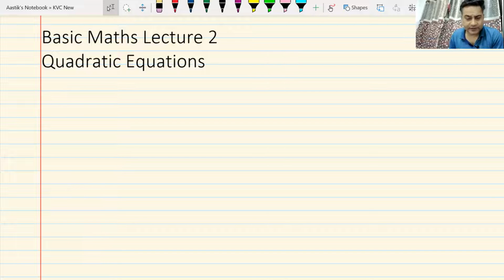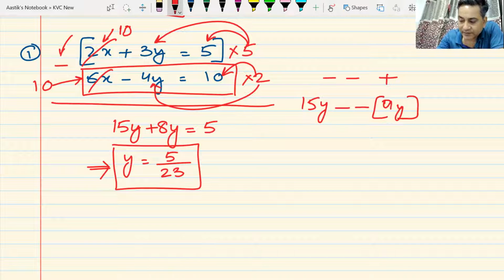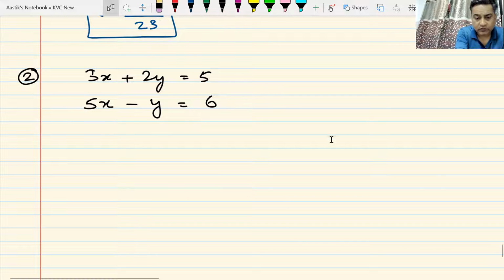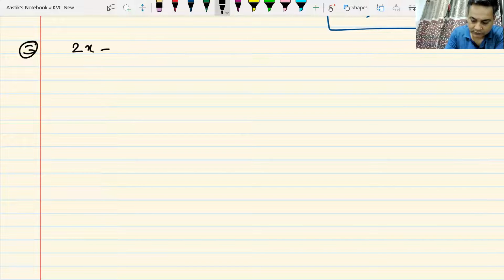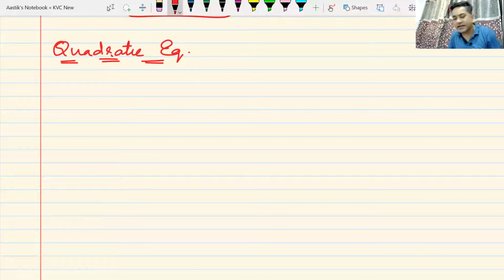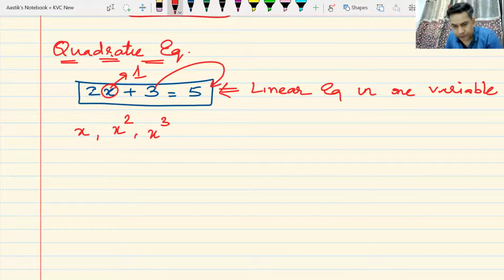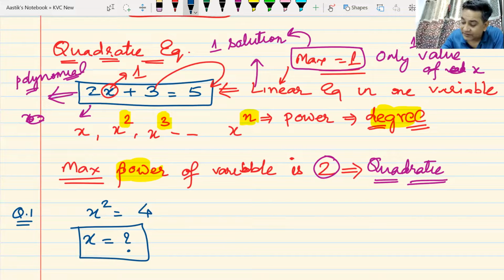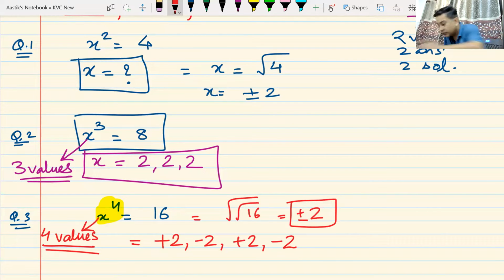Basic Maths | L2 | Linear Equations | NEET 2024 | JEE Main 2024 | JEE Advanced 2024 | IIT-JEE